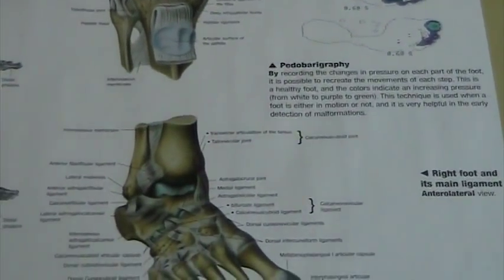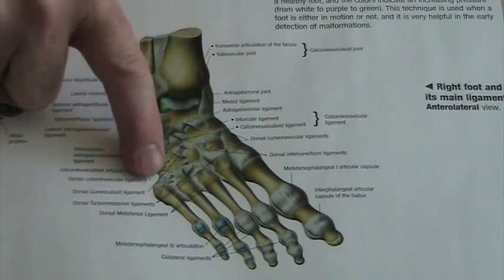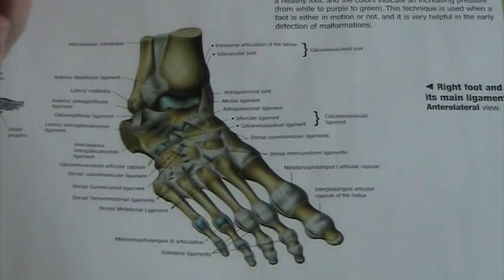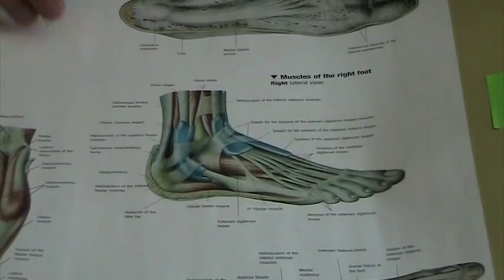Cuboid Syndrome Holistic Treatment Hesch Method